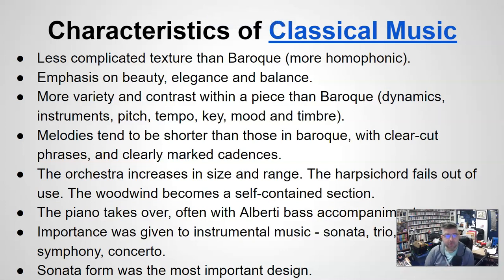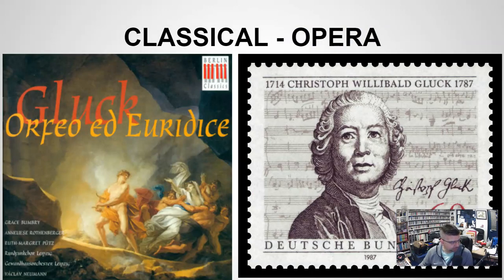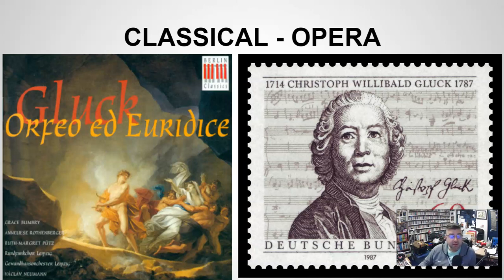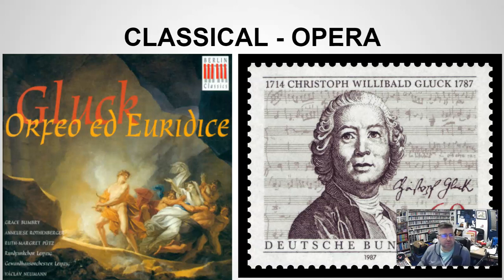LE SET 3 #16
Christoph Willibald Gluck: Dance of the Furies from Orfeo ed Euridice